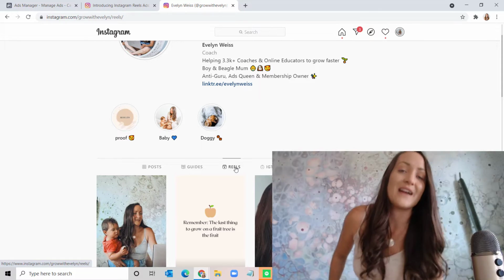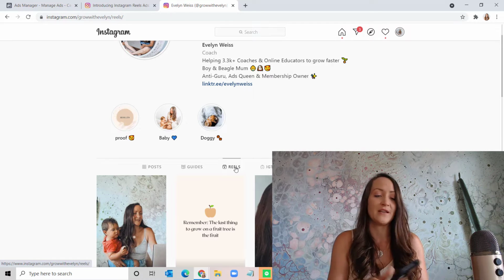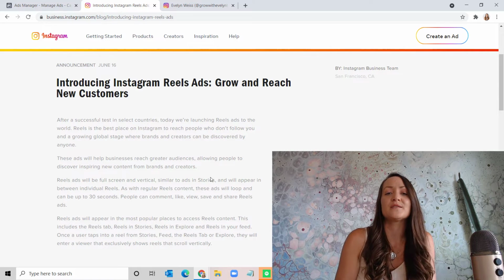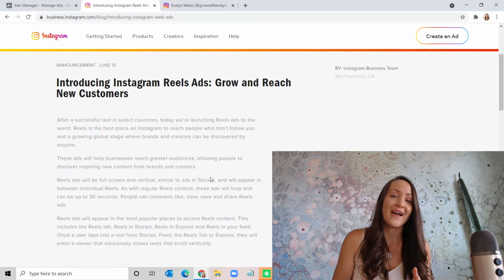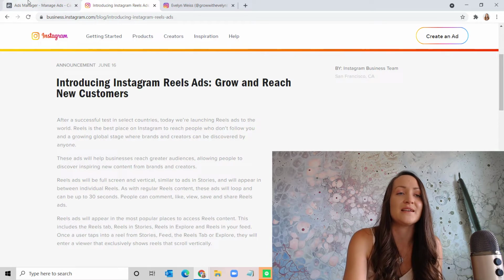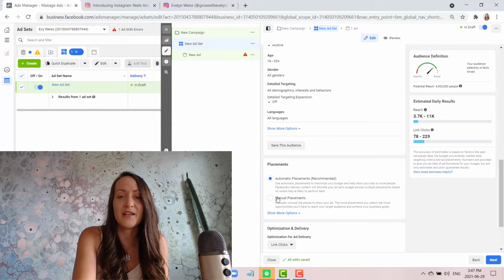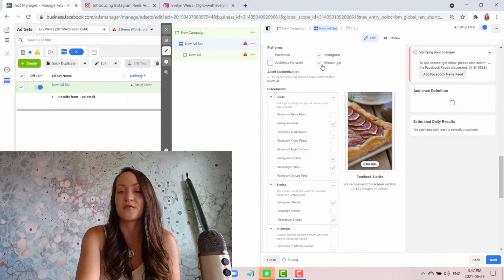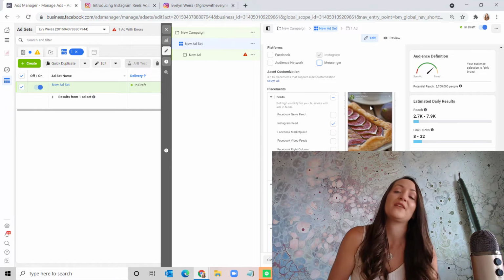Instagram Reels Ads Tutorial 🔥 Why and how to use Reels Ads (Facebook Ads Tutorial)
Instagram Reel Ads Tutorial: Facebook just released Instagram Reels Ads which means that from now on we will be seeing ads in the Reels feed.

This placement is particularly good to reach new audiences and grow your personal brand.

In this video, I give you a complete walkthrough on why and how to use Instagram reels ads right now to grow your audience and convert viewers into subscribers and buyers with a very cost-effective retargeting strategy.

Reels ads will be inserted between organic reel content in the Reels tab on Instagram. People can comment, like, view, save, share and skip Reels ads.

Set up Instagram Reels ads through your ads manager.

The available campaign objectives are Conversions, Reach, Traffic, Video Views, Brand Awareness, and App Installs.

Top of Funnel, I recommend a traffic campaign, driving viewers back to your Instagram profile to get subscribers or video view campaigns to build your audiences.

Nex, create your ad as usual, filling in details for your campaign, budget and schedule, audience, and optimization and delivery.

When you get to the Placements options on the ad set level, select Manual Placements.

Under Placements, select the dropdown next to Stories and check the box next to Instagram Reels.

Watch this video to learn more about setting up a retargeting campaign for your Instagram Reels:

Are you a coach or service provider and not sure what Reels to post? Here are 7 client-getting Instagram Reels ideas that can be done within minutes, in one shot (and don't require dancing):

Evelyn

📚 PROVEN STRATEGIC PLANNERS 📚
Facebook Groups for Coaches Planner: